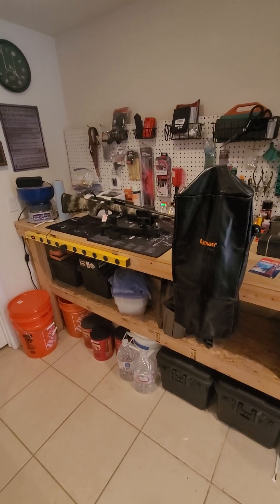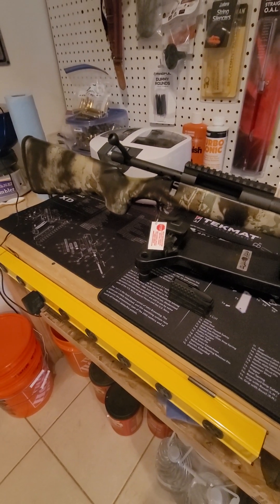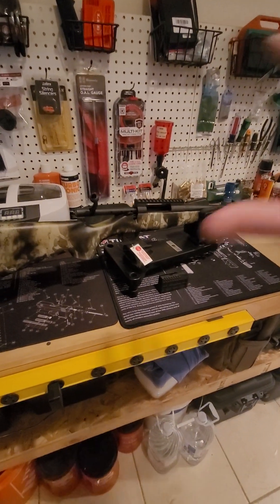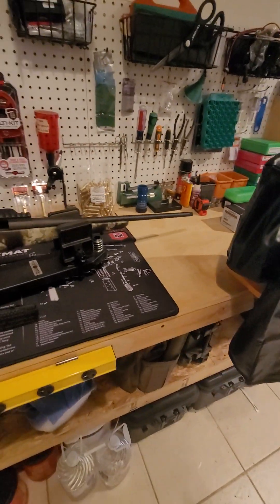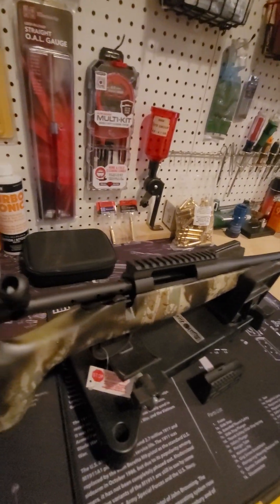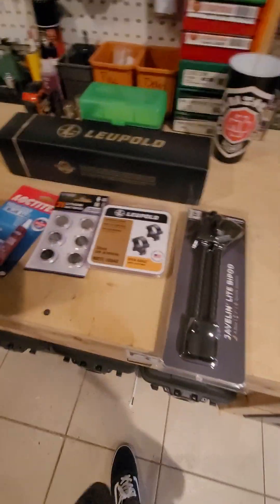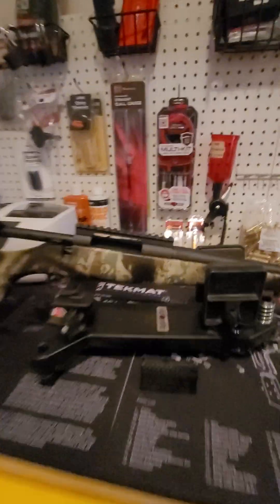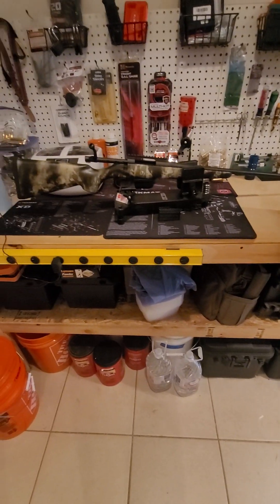HOWA SUPERLITE OVERVIEW / BUILD PART 1--03/16/2024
This is a short video of my new Howa Superlite in 6.5 creedmoor.  I will update final weight in the description.  Build list below

Howa Superlite (KRYPTEK obskura) 6.5 Creedmoor---$1,075

Leupold VX3 HD (3.5-10 x 50MM w/ Fire dot reticle---$550 (On Sale)

Leupold Alumina Scope Flip Caps---$125

Leupold Open Range 30MM Scope rings--- $50

Spartan Precision Javelin Lite Bipod--- $150

$1,950 Total Build